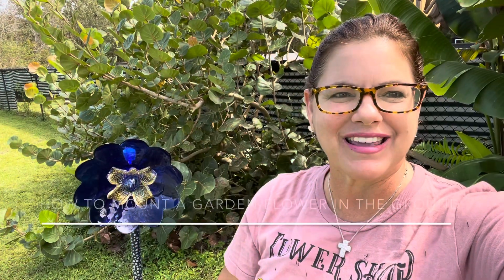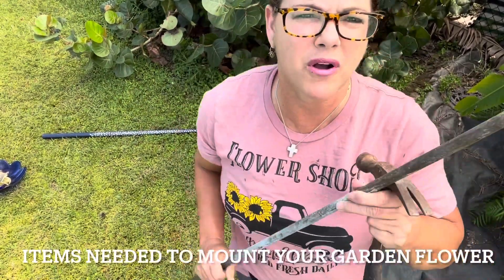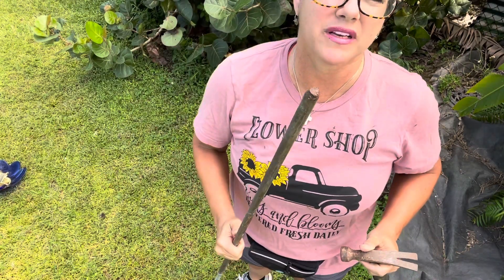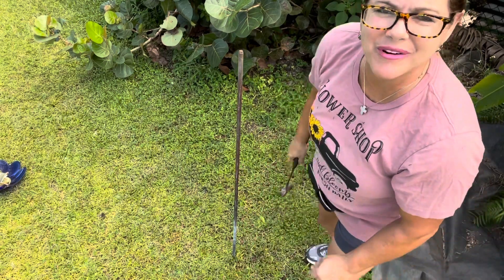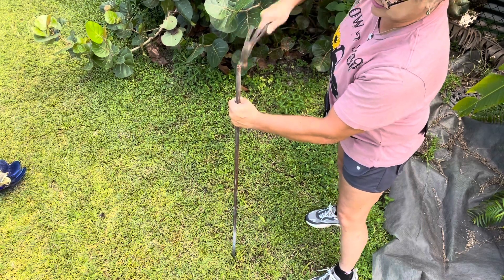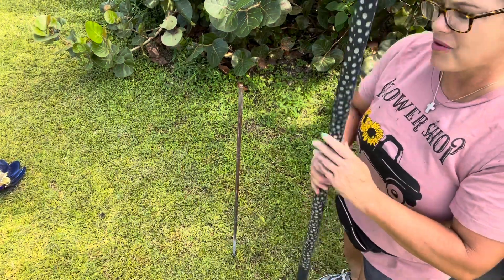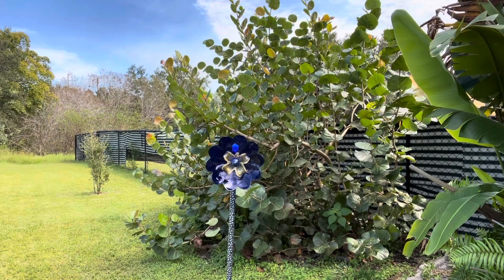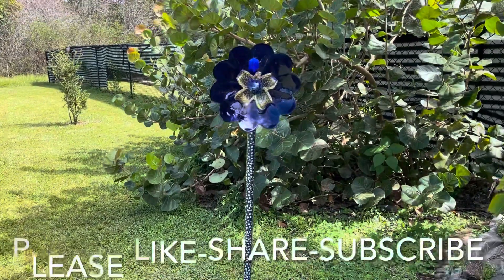How to mount a garden glass flower in the ground.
This video will instruct you on how to mount your garden glass flowers in the ground. I hope you got something from the video. Take care.

Items needed for project:
1. 6 ft piece of rebar or conduit, or copper.
2. A hammer

Note:  You can concrete your your post in the ground if you want to fully secure the post. It is optional.